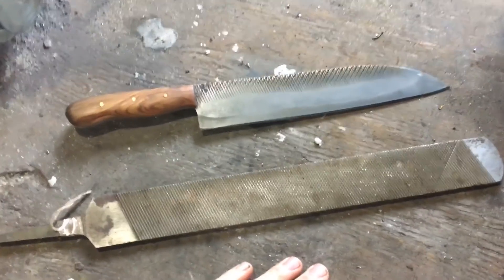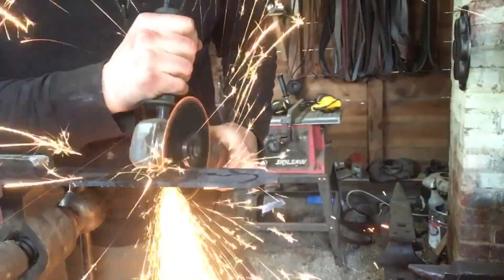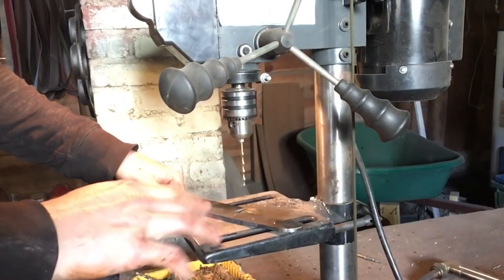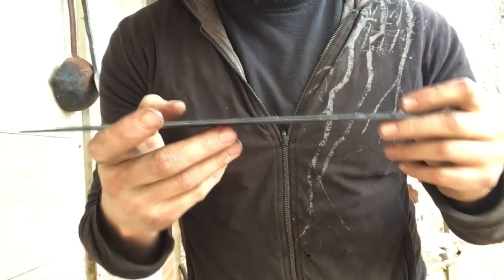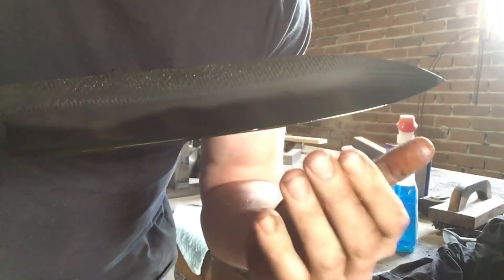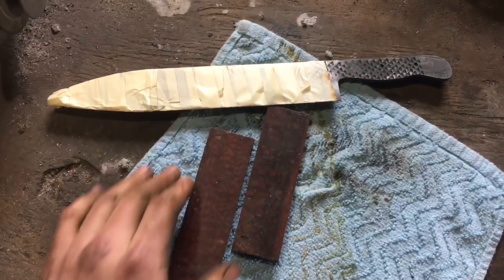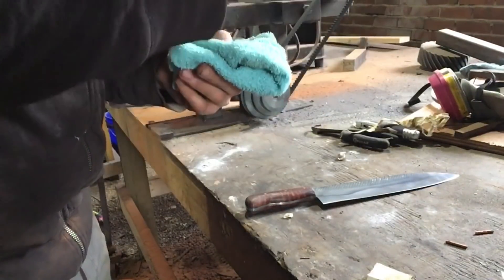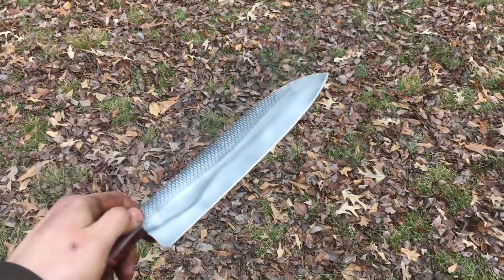Knife making: making a kitchen knife from a farriers rasp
A quick look at how I make my rasp kitchen knives